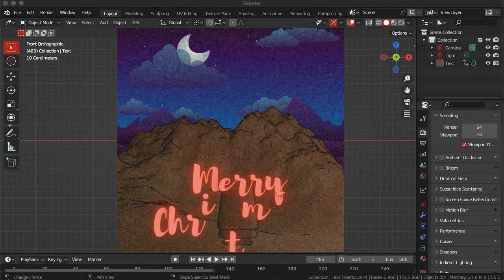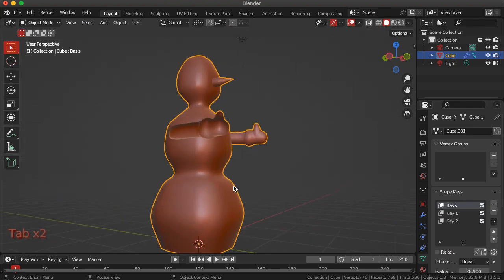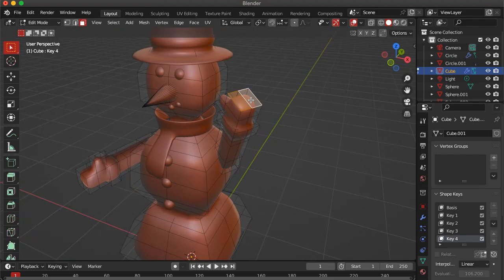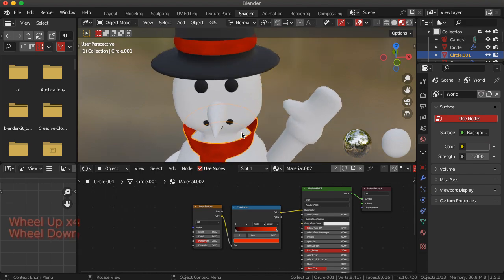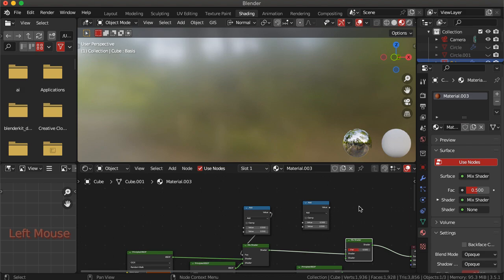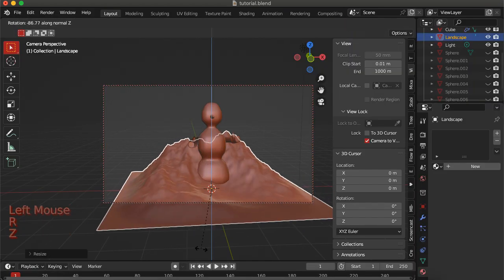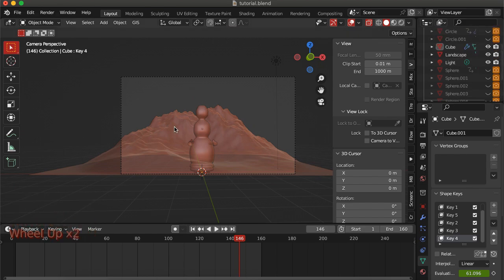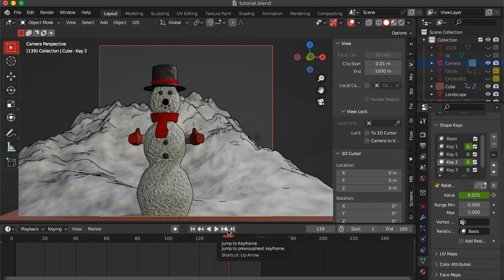How to Save Christmas with Blender: Shapeshifter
In this engaging tutorial, we dive into the world of 3D modeling in Blender by creating a snowman and a Christmas tree from a simple cube. Watch as I demonstrate how to extrude shapes, apply textures that dynamically change with shape keys, and utilize Blender's powerful node system for advanced material effects. We’ll also explore tips for managing object visibility during rendering and techniques for animating with shape keys. Join me for this festive modeling adventure!
For those interested in generating amazing references and textures, check out Leonardo AI. It’s a fantastic tool for artists!